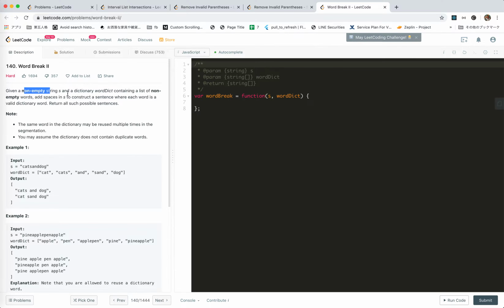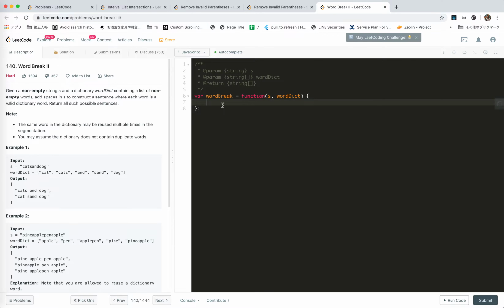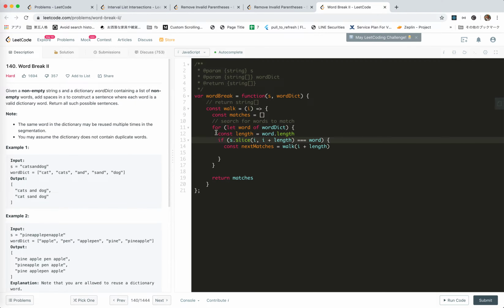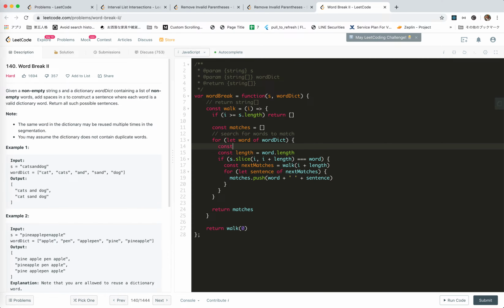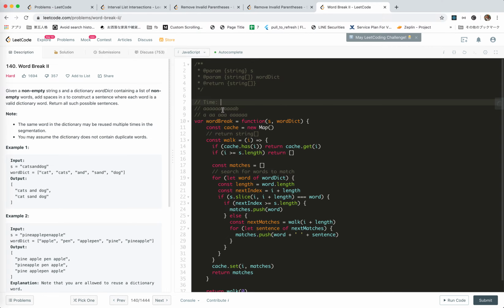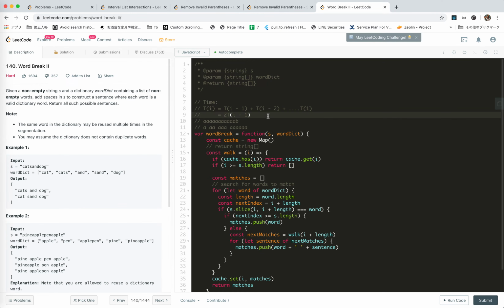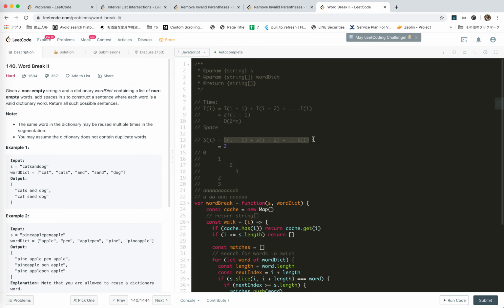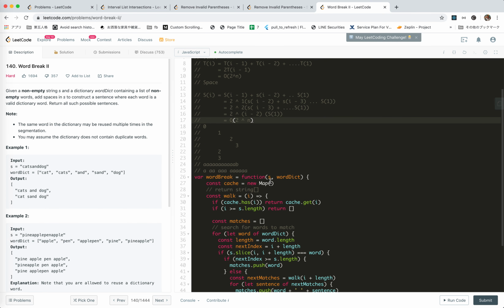LeetCode 140. Word Break II | JSer - JavaScript & Algorithm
Recursion + Memoization